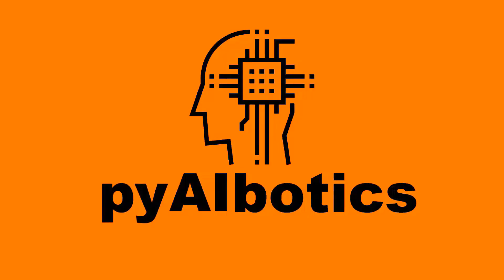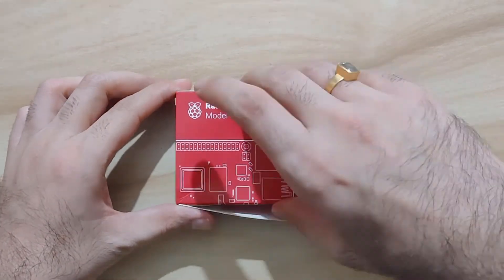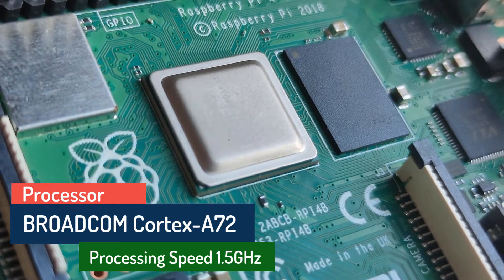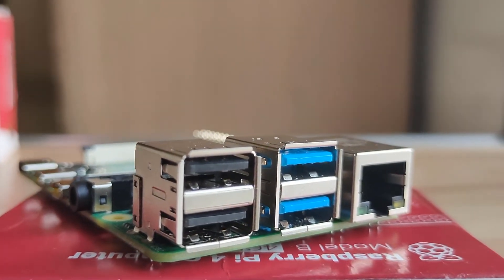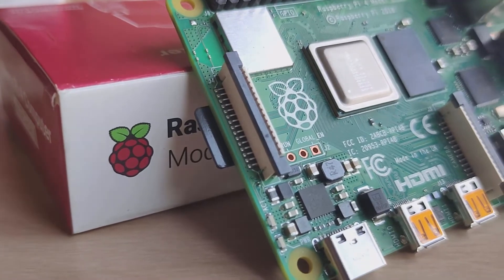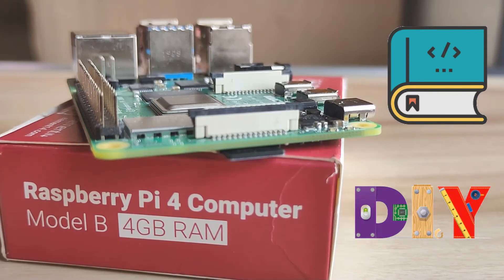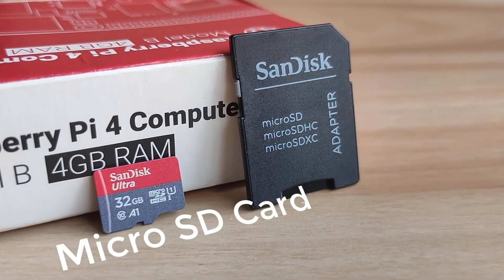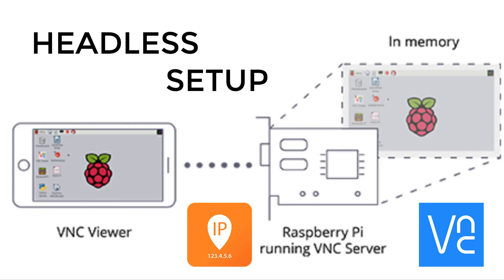Raspberry Pi 4 Model B 4GB RAM Unboxing and Introduction!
This is an unboxing video of Credit-Card size Computer Raspberry Pi 4 Model B 4GB RAM.
This new model of raspberry Pi has the following specs:
1. Broadcom Quad-Core Cortex A-72 Processor.
2. 4GB DDR4 SDRAM.
3. Dual Micro HDMI with 4K Resolution support.
4. USB-C type Power Port.

Along with that, you will get to see the
1. Original Raspberry Pi 4 power adapter.
2. Sandisk Micro SD card (32GB).
All the components shown in this video are tried and tested for almost 1-Month and working fine.

Below mentioned are buying links for Raspberry Pi 4, Raspberry Pi 4 Power Adapter, and Sandisk 32GB Micro SD Card.

2. Raspberry Pi 4 Power Adapter (15.3 Watt).

3. Sandisk 32GB Micro SD Card.